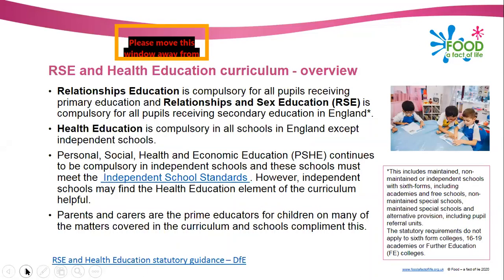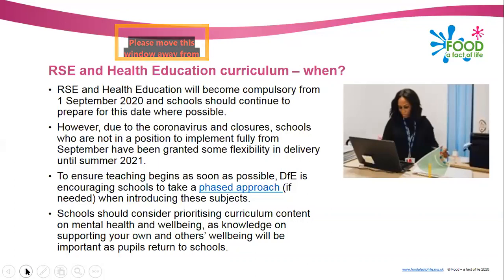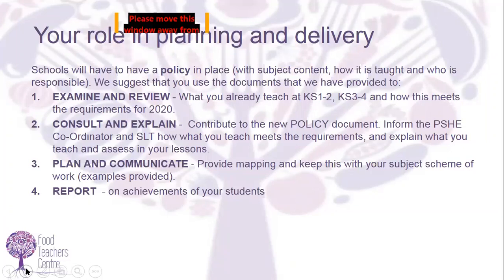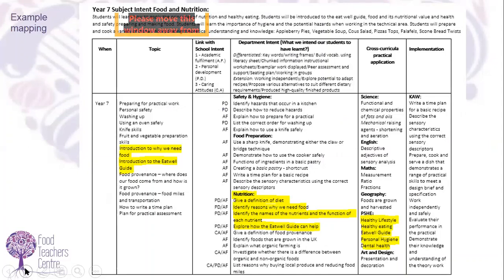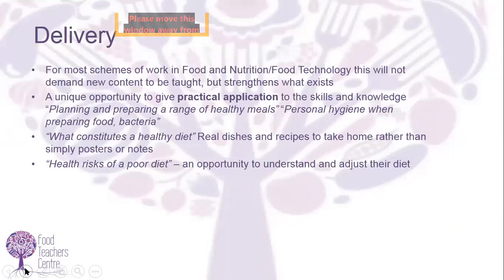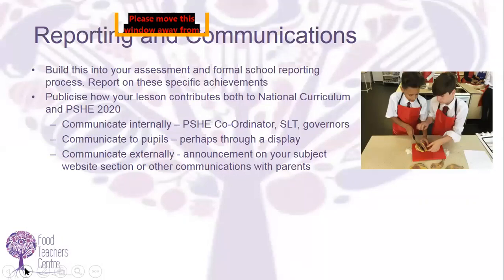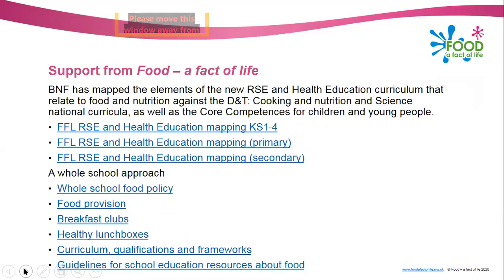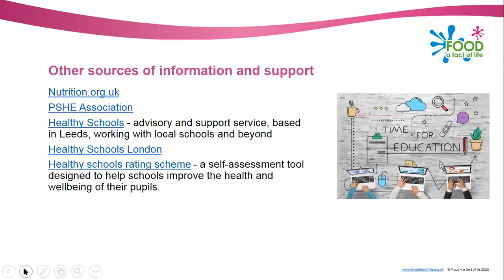RSE and Health Education 2020, links to food and nutrition and your role webinar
From September 2020, Relationships Education will compulsory in all primary schools in England and Relationships and Sex Education compulsory in all secondary schools, as well as Health Education being compulsory in all state-funded schools. The DfE has announced that, following the impact of COVID-19 on schools, there will be some leeway for the introduction of the RSE and Health Education curriculum until summer 2021. DfE has suggested a phased approach with the emphasis on mental health and wellbeing.

Join Frances Meek (BNF) and Louise Davies (Food Teachers Centre) as they discuss the elements of the new RSE and Health Education curriculum 2020 that relate to food and nutrition* and your role in implementing this in your school. Find out how you can plan and deliver this important agenda, and the help and support available to you and your colleagues from the British Nutrition Foundation and the Food Teachers Centre.

*Physical health and mental wellbeing: healthy eating, Physical health and fitness, and Health and prevention.